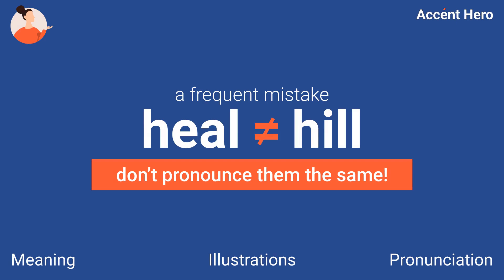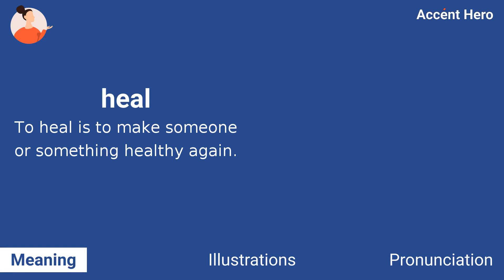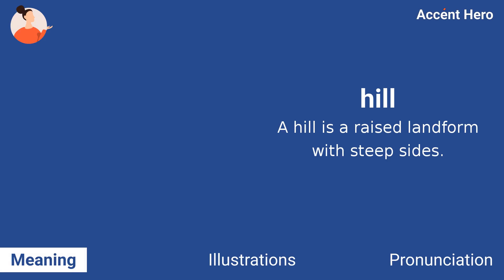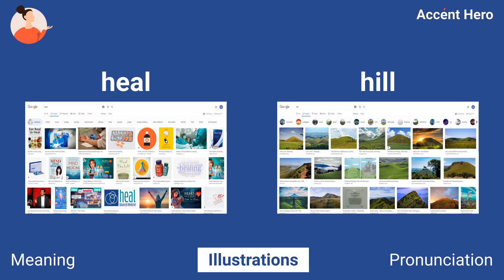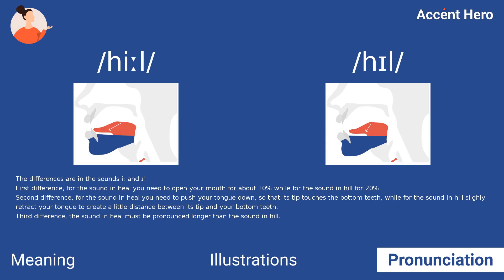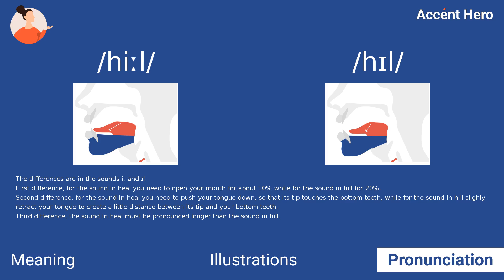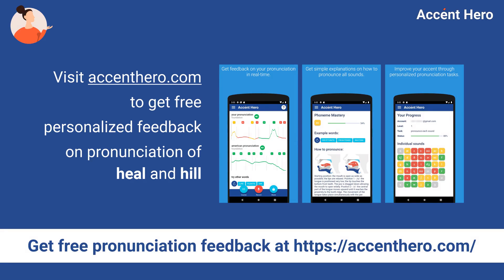HEAL and HILL - Don't pronounce them the same!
Is it a big mistake to pronounce heal and hill the same?

This video explains how this small detail in pronunciation can completely change the meaning!
In addition, this video provides an explanation of correct American English pronunciation of heal /h-iː-l/ and hill /h-ˈɪ-l/.

If you'd like to free personalized feedback on your pronunciation of heal, check out Accent Hero's real-time pronunciation-feedback tool: